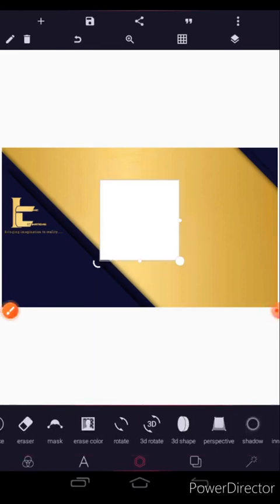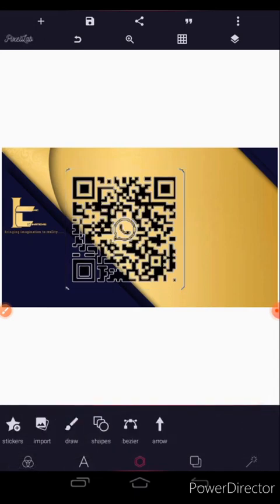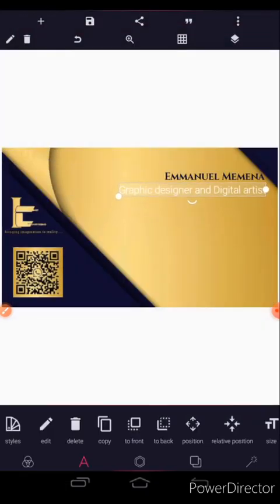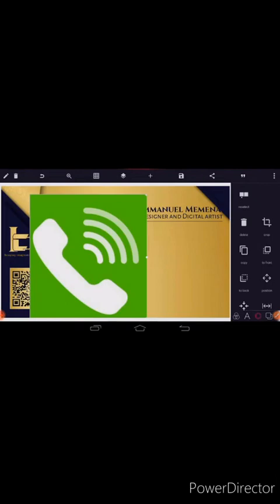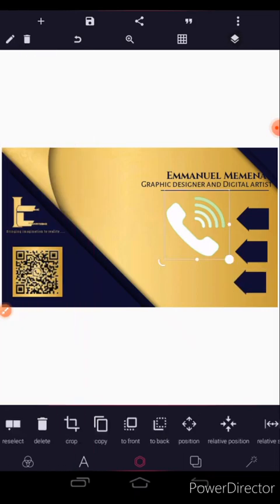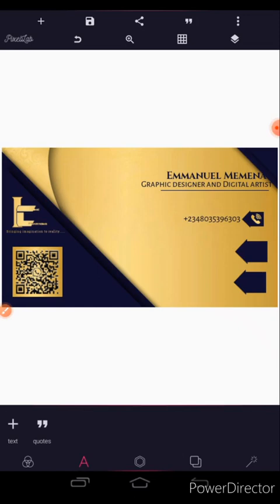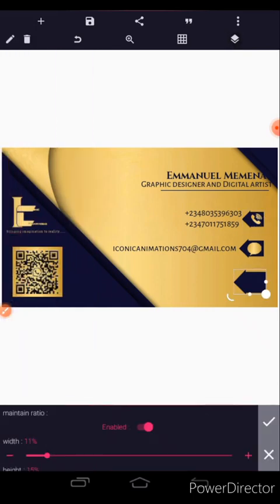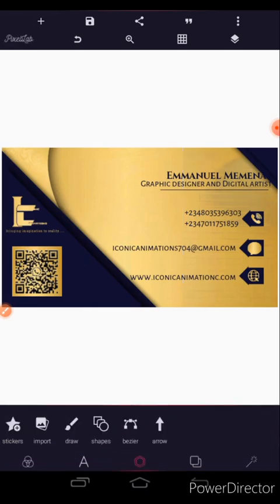How to make business cards with pixellab part II